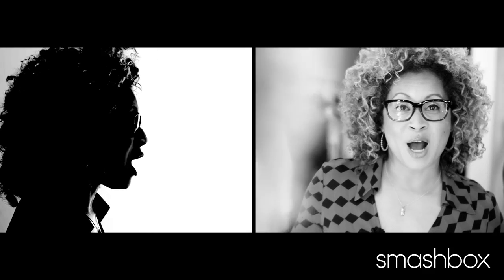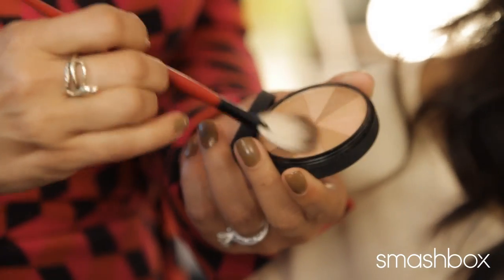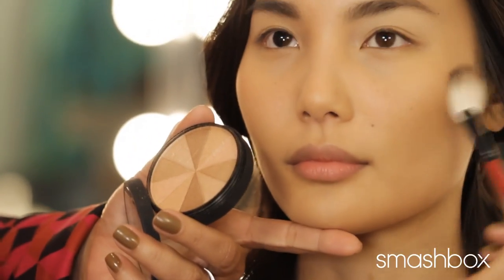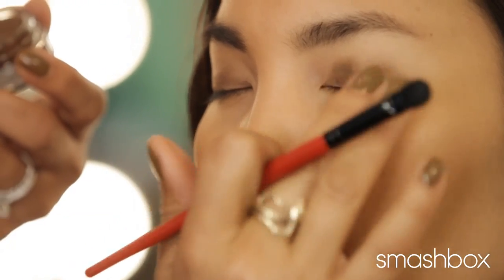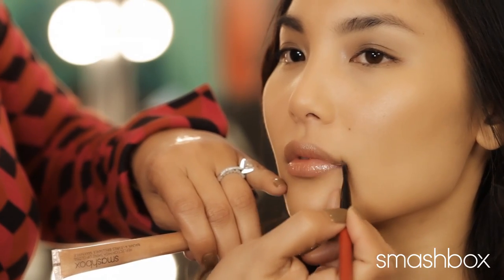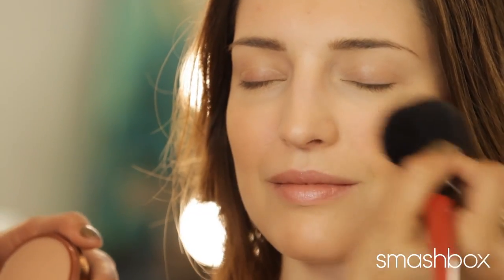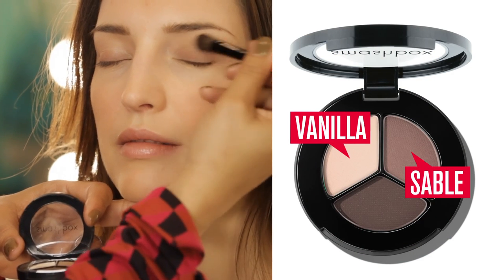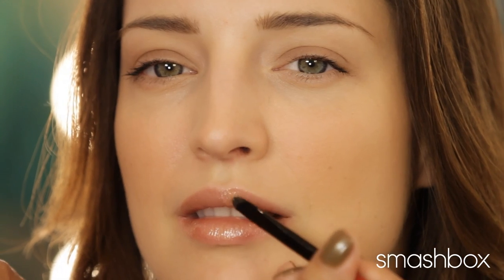MONOCHROME BRONZE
The modern new way to do bronze? An all-over wash of super glowy color.